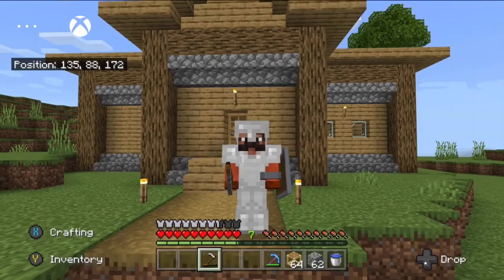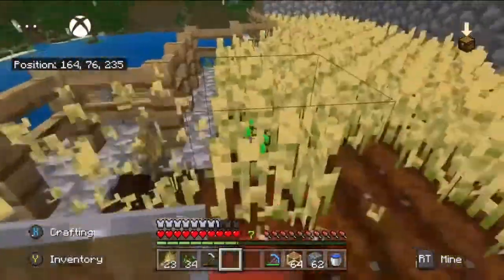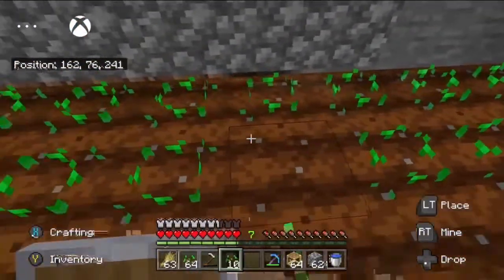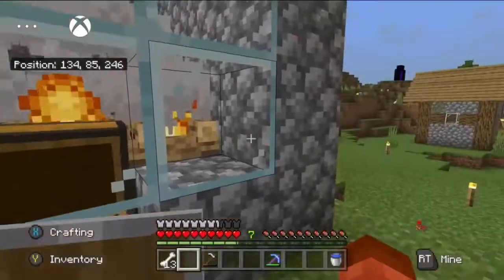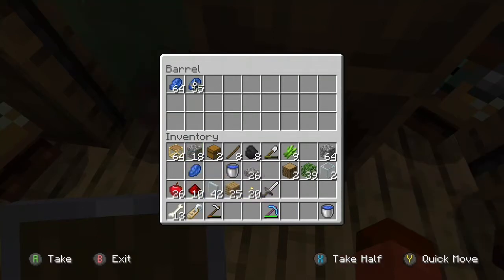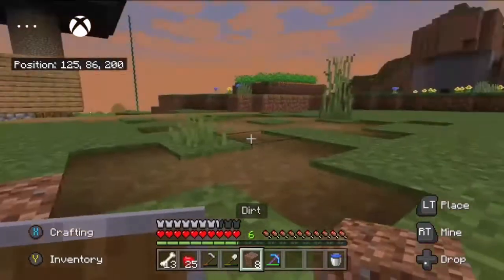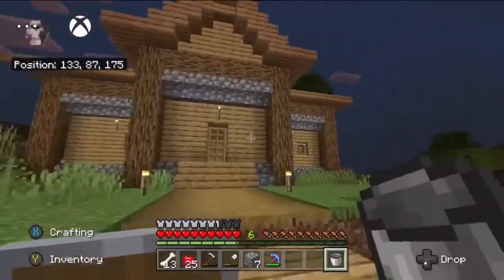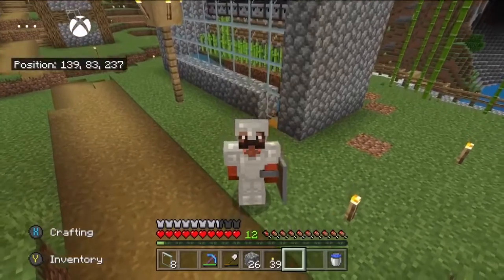Jus J’s Minecraft Lets Play Ep. 3: Farms, Farms and More Farms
Instagram Shoutout: @richkid_versatile